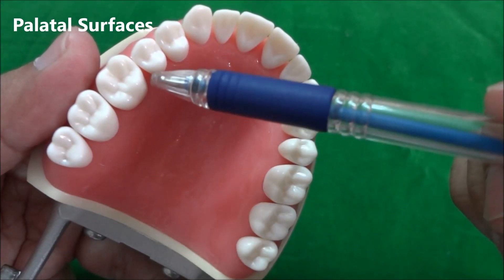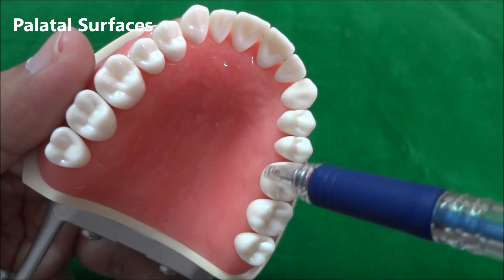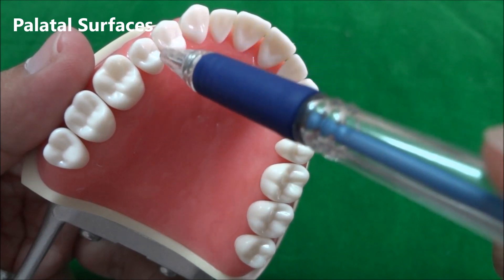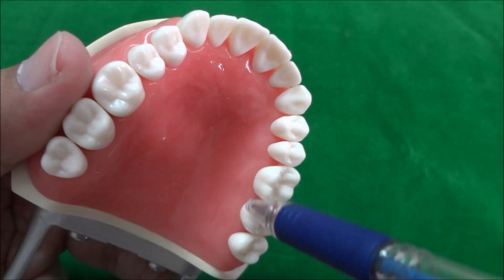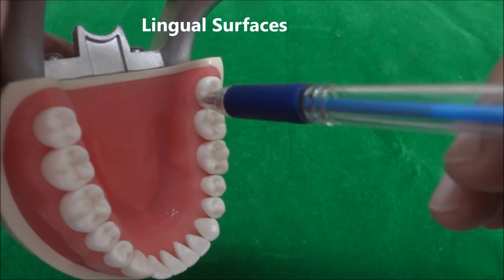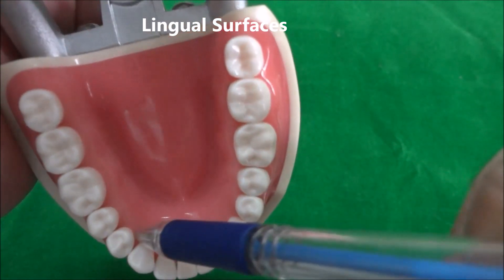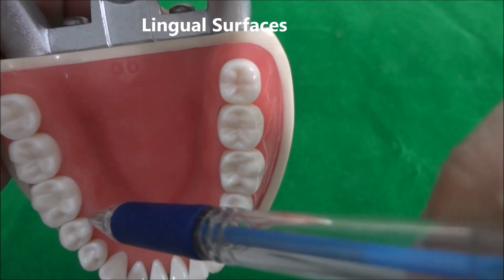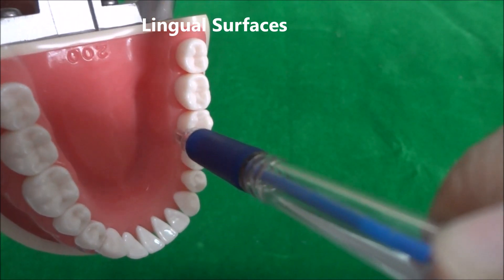Introduction to Surfaces of Teeth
This video is a demonstration of various surfaces of Teeth.
Labial Surface, Buccal Surface, Facial Surface, Mesial and Distal Surface, Incisal and Occlusal surfaces.
*Important Resources*
Enroll in Our Dental Anatomy Terminology and Abbreviations Made Easy Course on Udemy

*CONTENTS OF THIS VIDEO LECTURE*
00:00 - Opening
00:10 - Labial Surface
00:25 - Buccal Surface
00:40 - Facial Surface
1:06   - Incisal Surface
1:33 -  Occlusal Surface
2:02 - Palatal Surface
2:20 - Lingual Surface
2:40 - Mesial Surface
3:11 - Distal Surface
3:23 - Proximal Surface